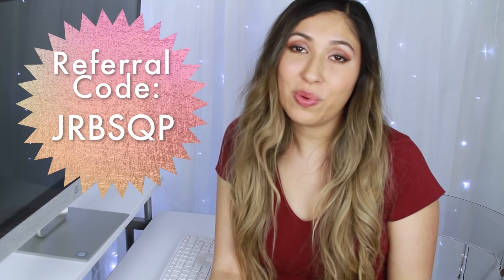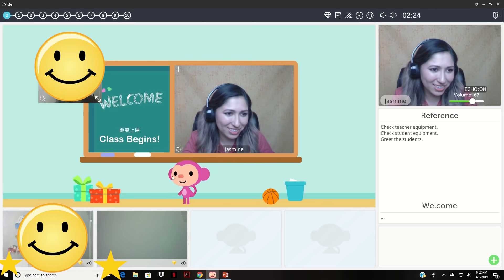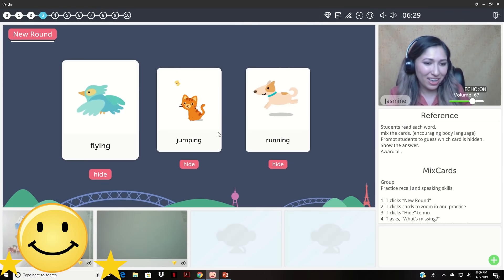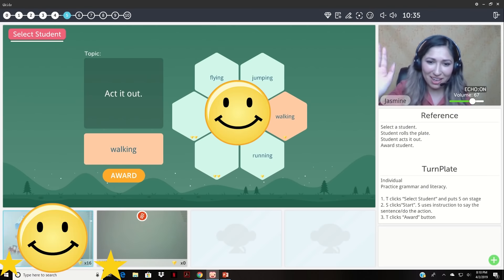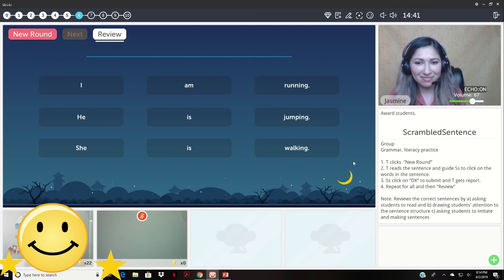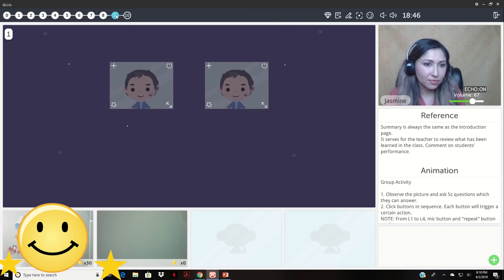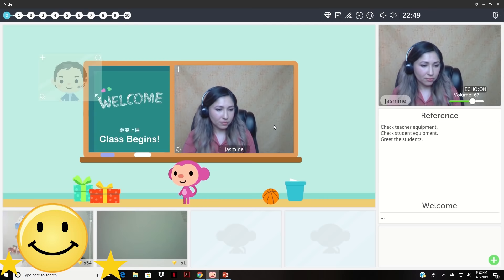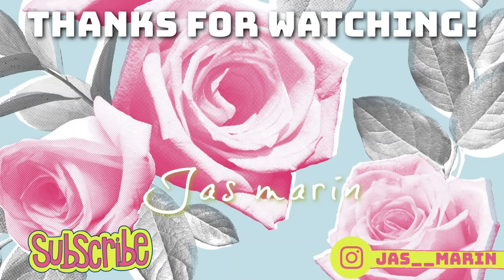QKIDS FULL RECORDED DEMO INTERVIEW 2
Hello!!
In this video, I share my full demo interview 2 for Qkids! It is really embarrassing but I am sharing it anyways since I know it can help other people applying. I hope it will make you less nervous about your interview since you can see that I made many mistakes and was still hired.
♡ Jasmine

Teacher Requirements
1. Bachelor’s Degree or currently in college
2. Eligible to legally work in the U.S. or Canada
3.  a computer with stable internet connection and clear audio/video capacity

REASONS TO WORK FOR QKIDs
1. Easy and Stable Supplemental Income- $16 - $20 USD an hour, each in-lesson time is 30 minutes
2. Work from home- Work remotely, teach online from anywhere in the U.S. or Canada
3. Flexible Hours- Part-time, set your own teaching schedule
4. Fun and Rewarding Experience- Interactive lessons and tools, awesome and supportive staff